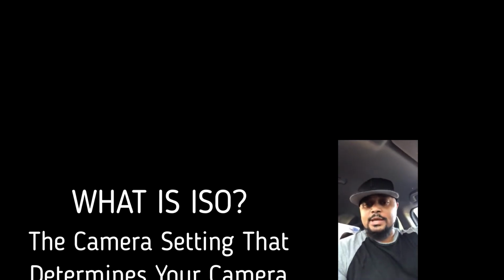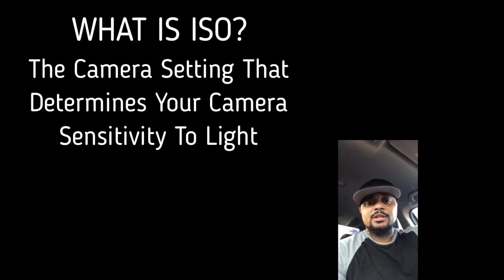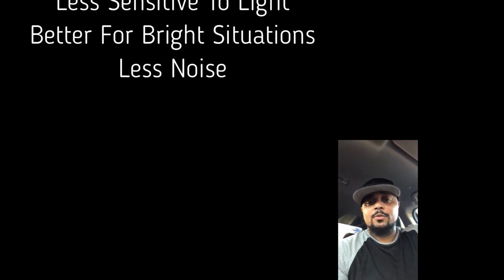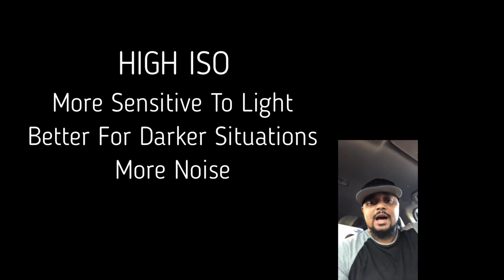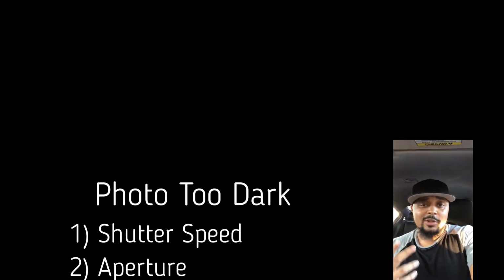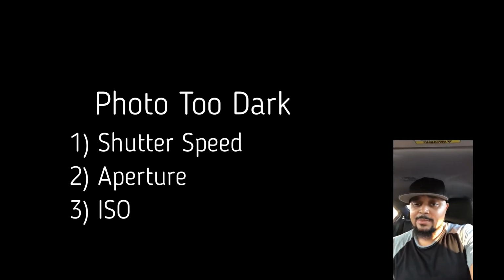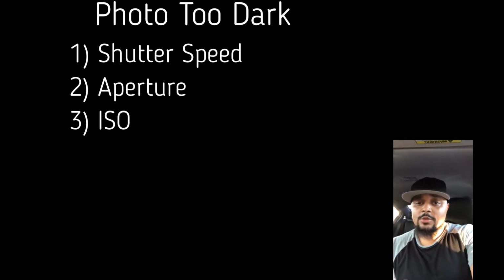Tutorial: PHOTOGRAPHY BASICS IN 7 MINUTES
There's so much to photography but in this 4 Part video, I will break down the 3 main parts to the exposure triangle. which are aperture, shutter speed, and ISO. Obviously, there's much more to photography, but if you can grasp these main parts you can take incredible images and be able to troubleshoot in any situation.

Part 1: Aperture
Part 2: Shutter Speed
Part 3: ISO
Part 4: Put it all together-tips